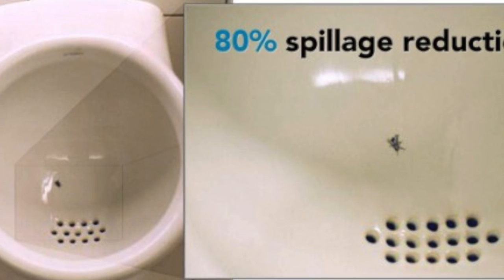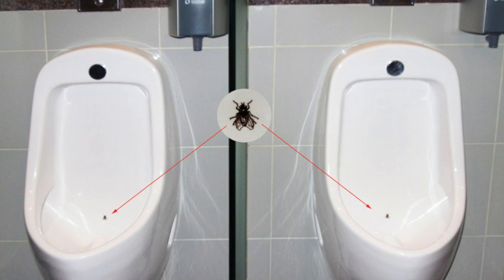Nudge Tactics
Assignment 2 for Social Marketing by Leigh Craig